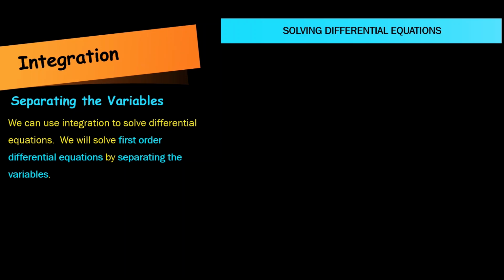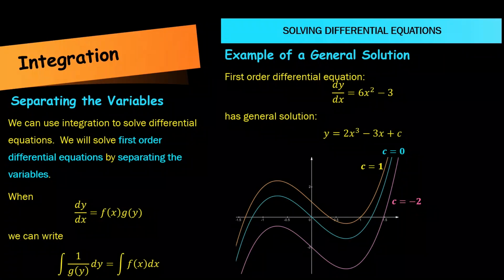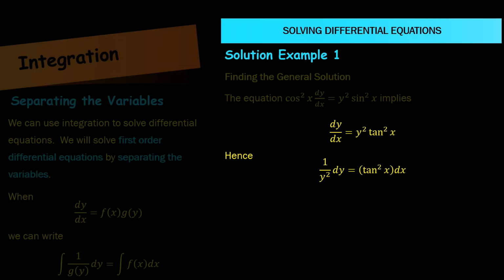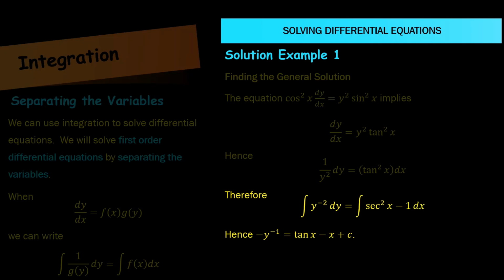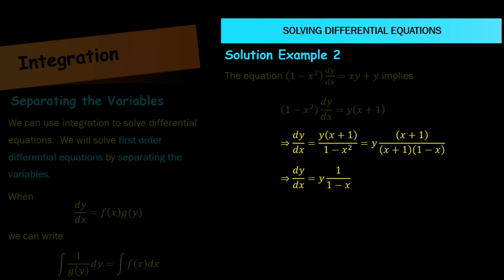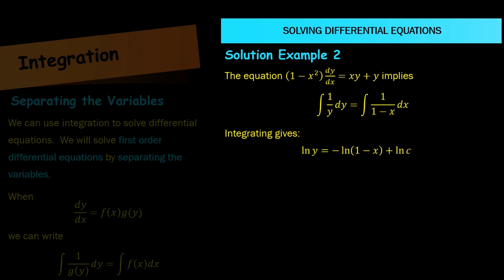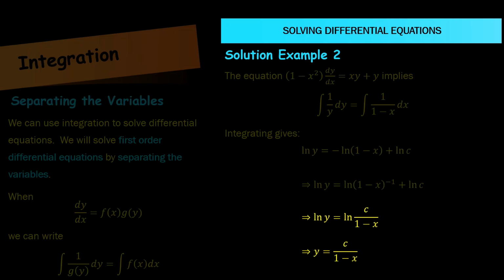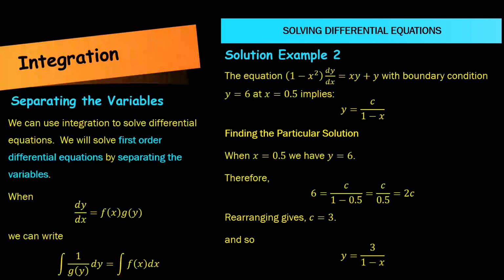Solving Differential Equations | Pure Maths 2 | Maths A Level & AS Level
The objectives for this session are to solve differential equations.

Timecodes
0:00 - Intro
0:06 - Objectives
0:09 - Separating the Variables
0:41 - General Solution
1:07 - Example of General Solution
2:06 - Example 1 (finding the General Solution)
2:26 - Solution Example 1
4:33 - Example 2 (finding the Particular Solution)
4:48 - Solution Example 2
9:07 - Recap and Conclusion